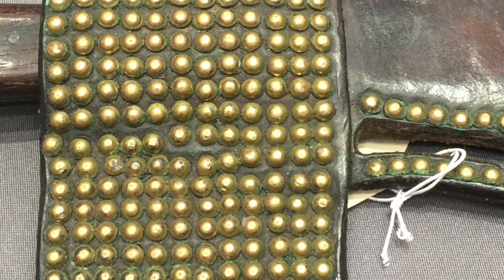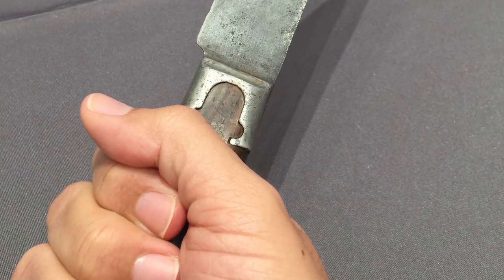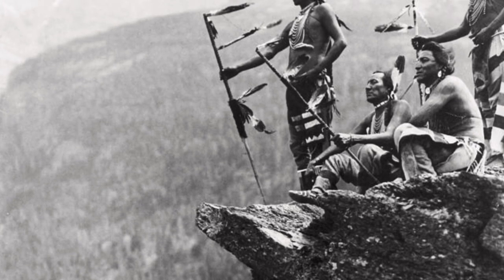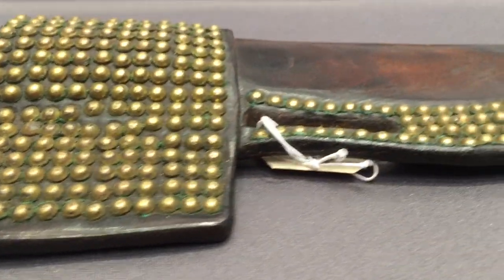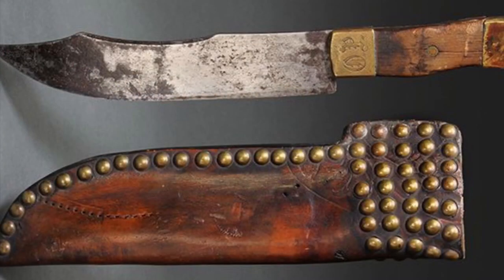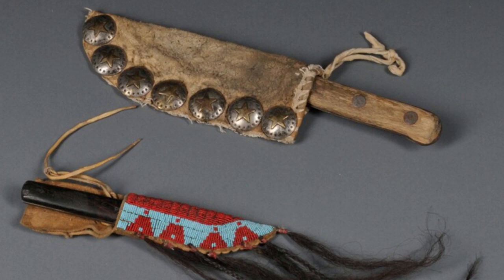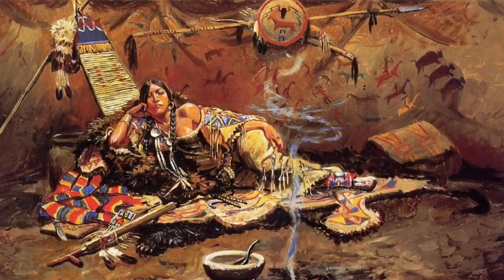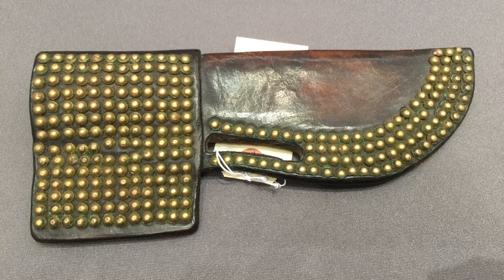Blackfoot Trade Knife & Sheath (Antique)